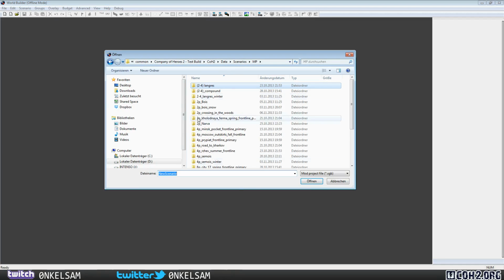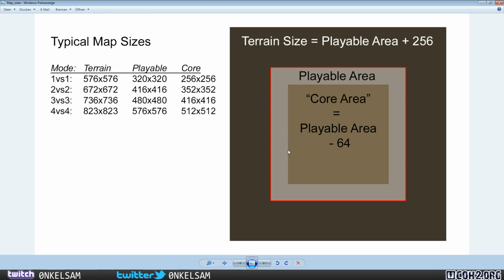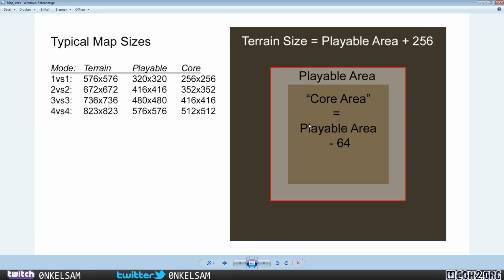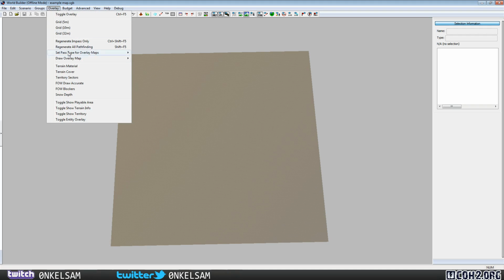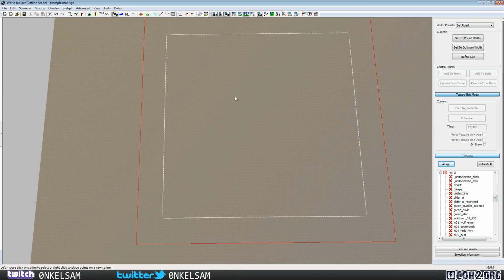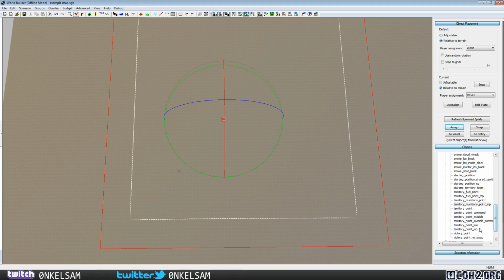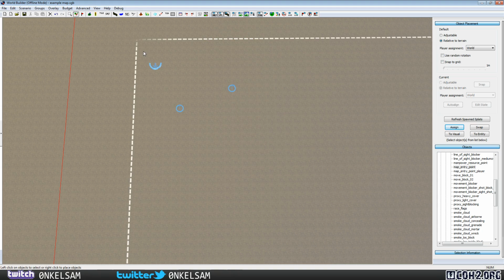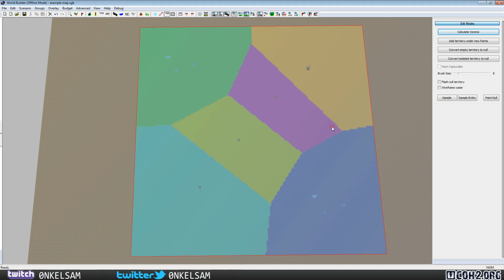How to: Start setting up a CoH2 multiplayer map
In this tutorial you will learn about the decision process regarding map size and the minimum requirements you have to fulfill to be able to save a CoH2 map using worldbuilder.